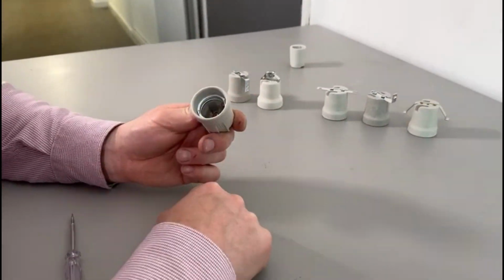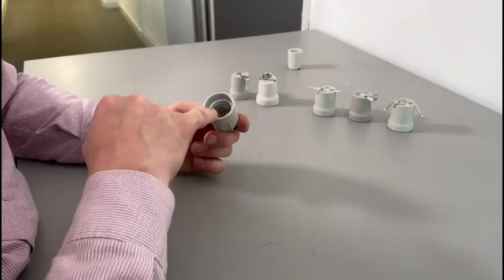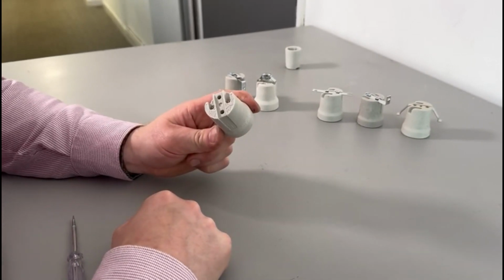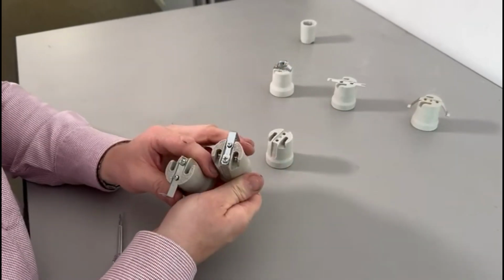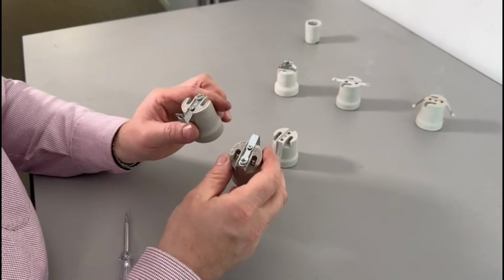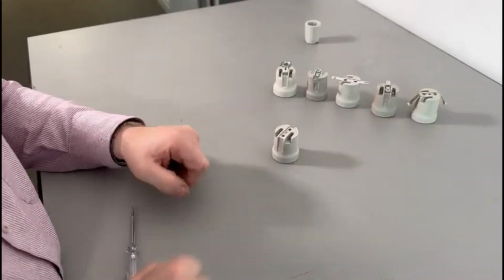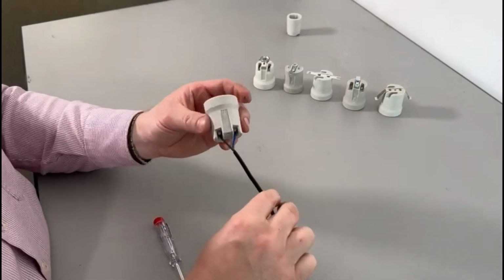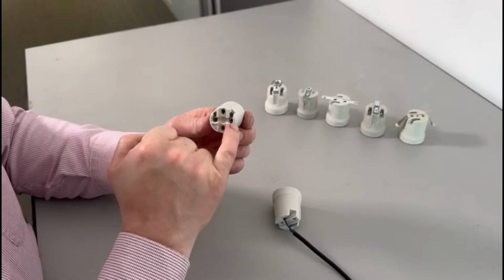How To Use Lampfix ES Porcelain Lampholders